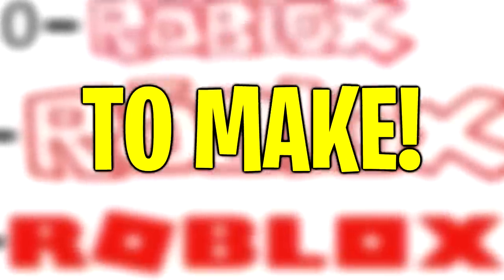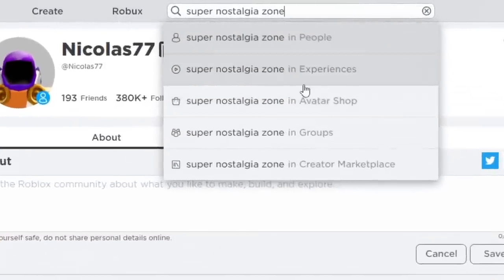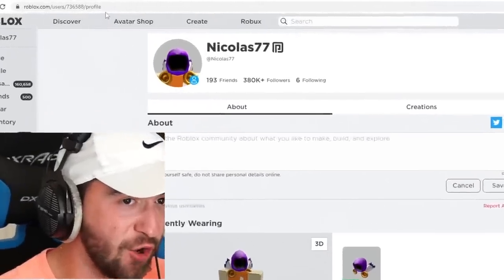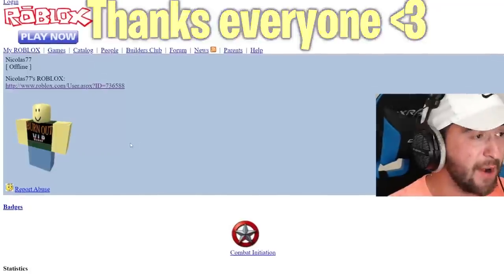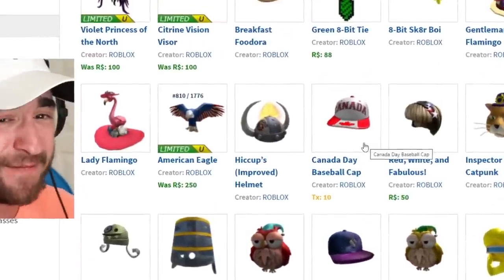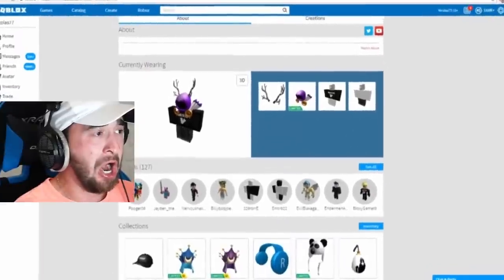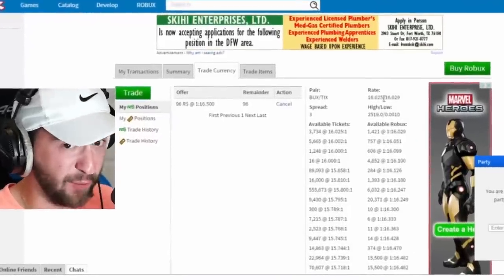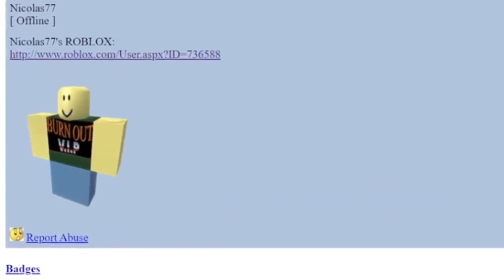I Played Roblox EVERY DAY For 15 Years